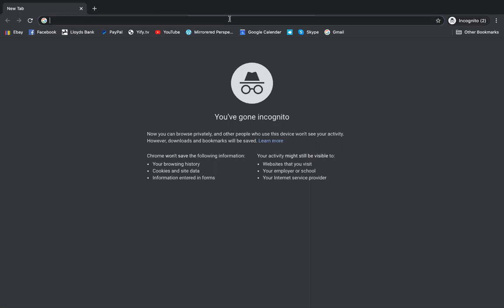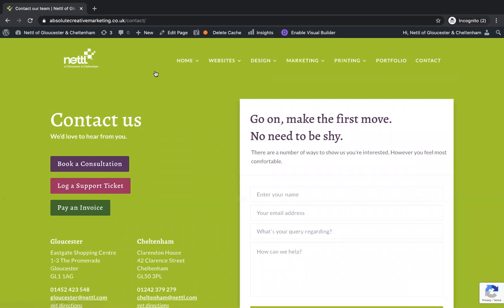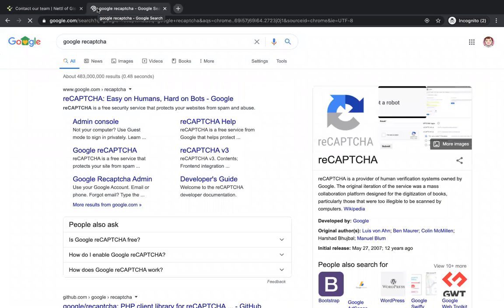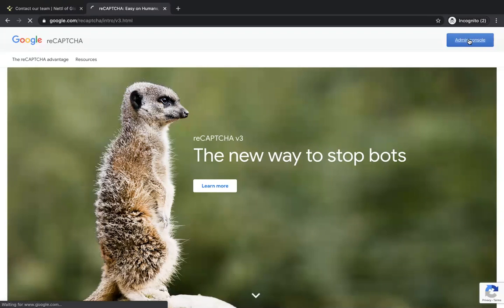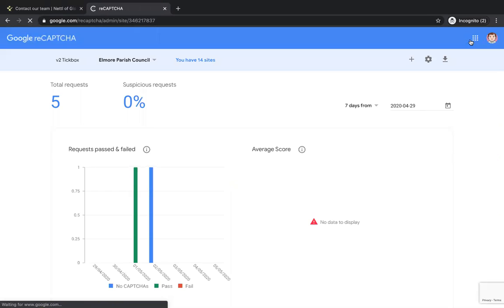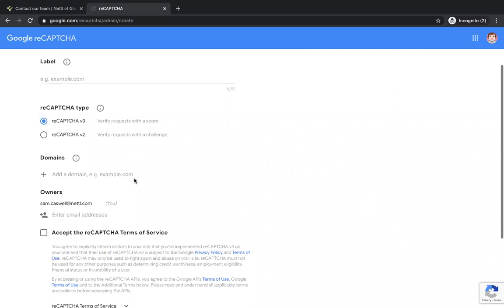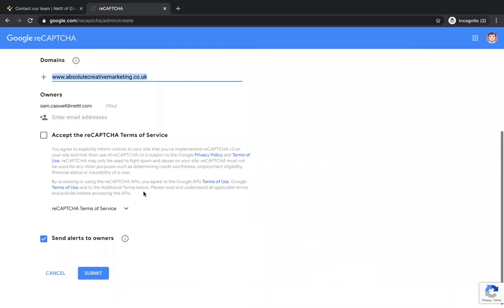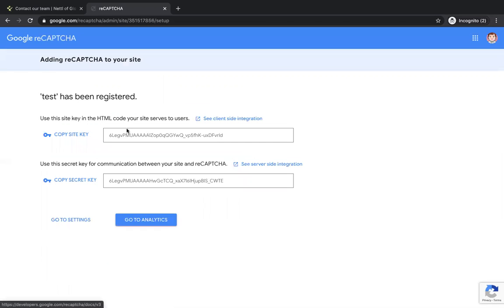Setting up to Google ReCaptcha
Video tutorial on how to setup Google ReCaptcha keys to be placed into your website to prevent further spam.